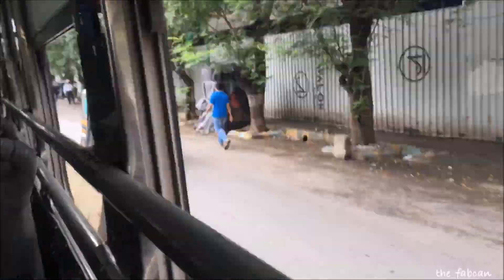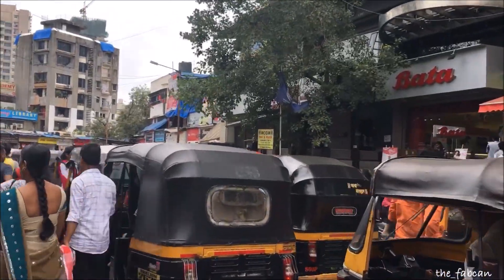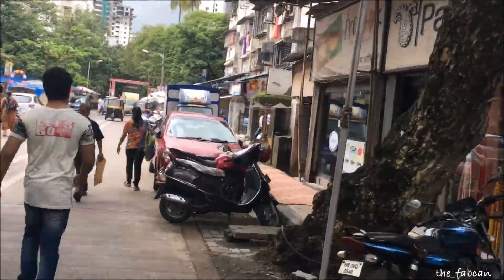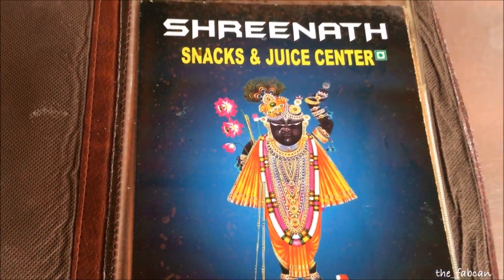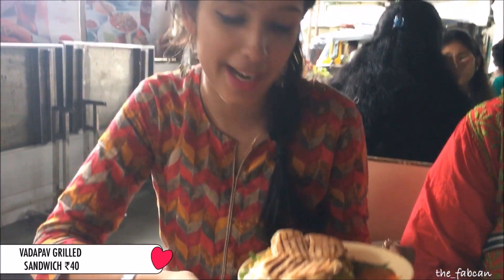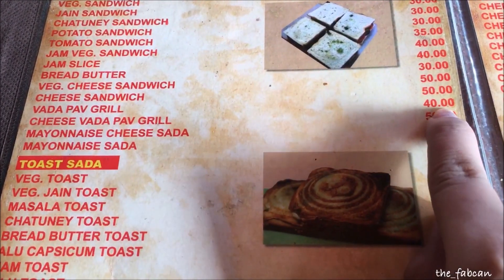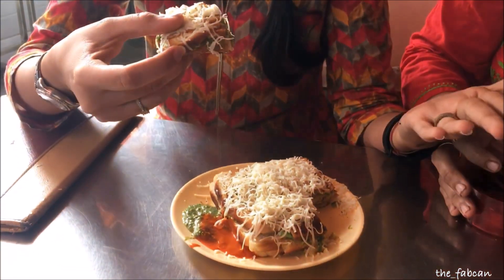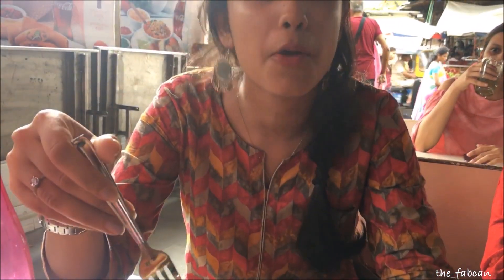MULUND FOOD VLOG | BEST FOOD CENTRE IN MULUND | the_fabcan | Harshita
Hi guysss,

'So this time , i decided to do a food video and explore a gem of mulund for you all which is SHREENATH.
My brother guided us through this time and we kind of went on tried different food out there.
The foos was super yum and affordable.
It was a lot of fun to do this .
We enjoyed a lot..
I hope you guys enjoy too.

Keep Watching :)

LOCATION DETAIL:

SHREENATH Snacks & Juice Centre
 Shop No. 10, Shivganga Appartment, Zaver Rd, Vidya Vihar, Mulund West, Mumbai, Maharashtra 400080
Equipment : iphone6splus

59